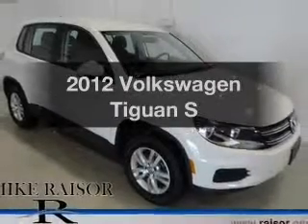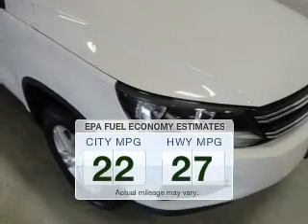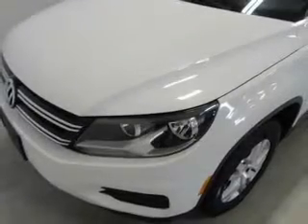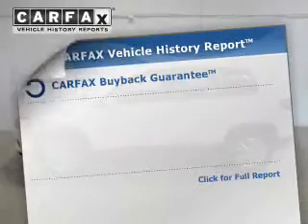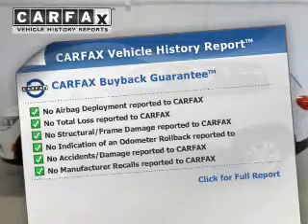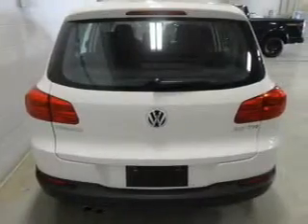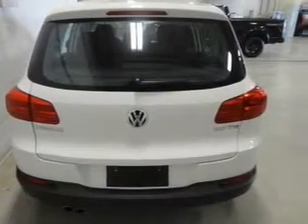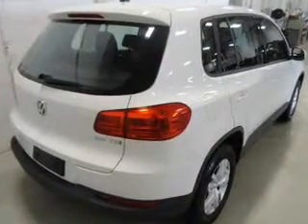2012 Volkswagen Tiguan - Lafayette IN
Year: 2012
Make: Volkswagen
Model: Tiguan
Trim: S
Engine: 2.0 liter inline 4 cylinder 16 valve GDI DOHC Turbo
Transmission: 6-Speed Automatic
Color: Candy White
Mileage: 31279
Address:
2051 Sagamore Pkwy. S.